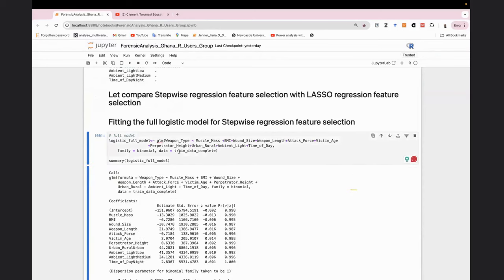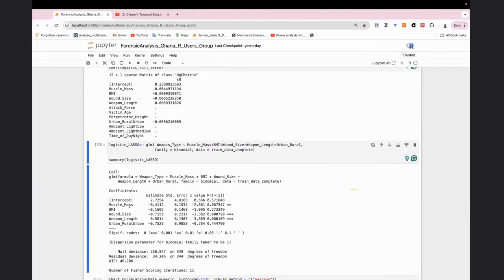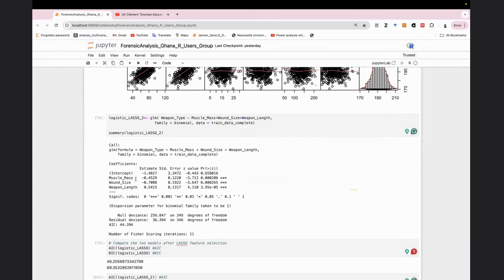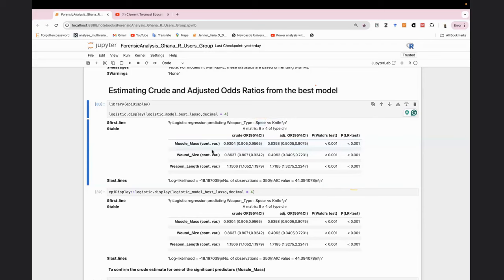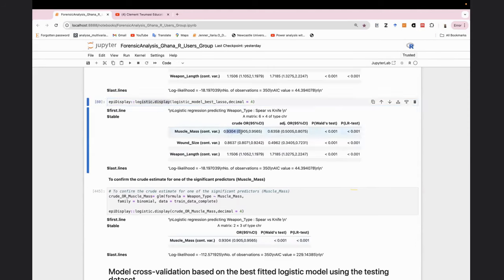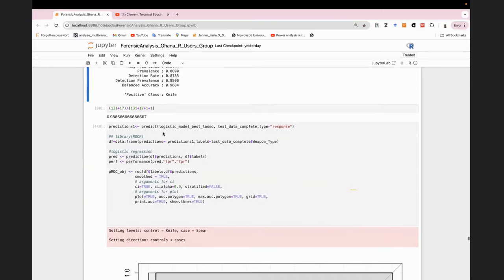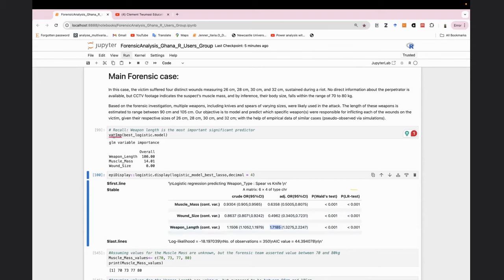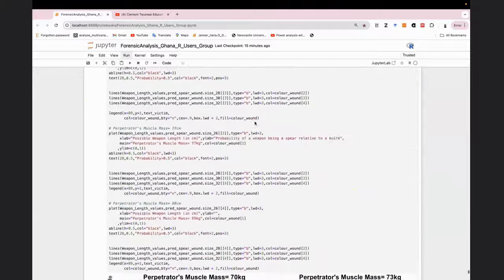Building & Validating Predictive Models: Model Cross-validation & Accuracy Estimation (Part 3 of 4)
This video was recorded as part of a training workshop or webinar organised by the Ghana R Users Community to promote statistical programming and data analysis using R software. This video is Part 3 of 4 sessions.